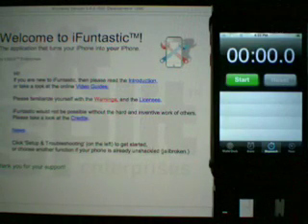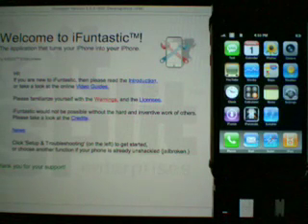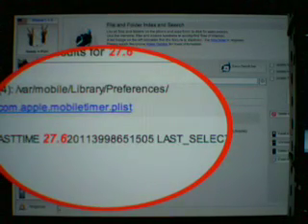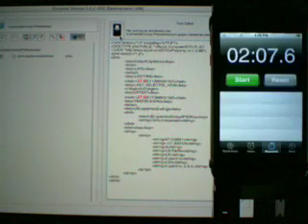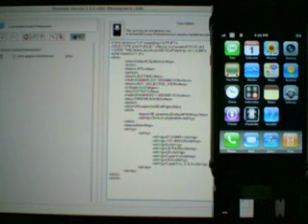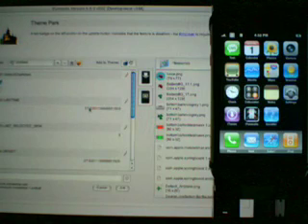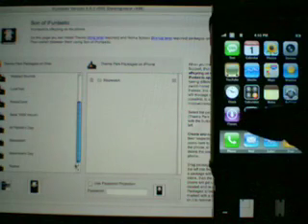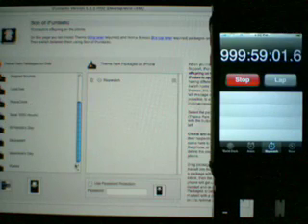How I Saved 1000 Hours With iFuntastic!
Set your stopwatch to any value with iFuntastic.
(Macintosh Only.)